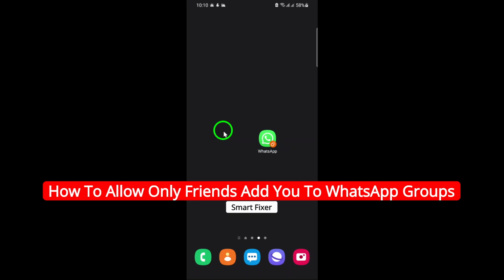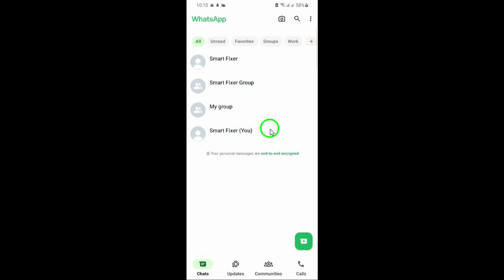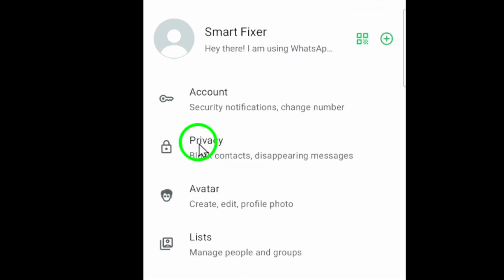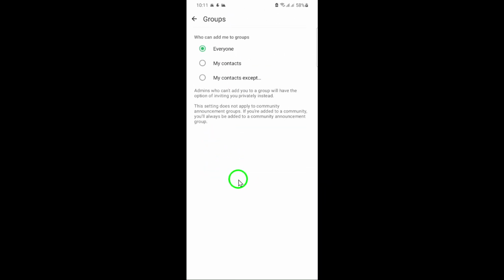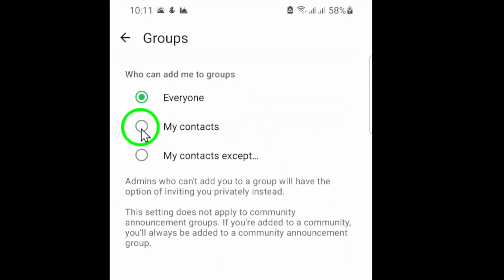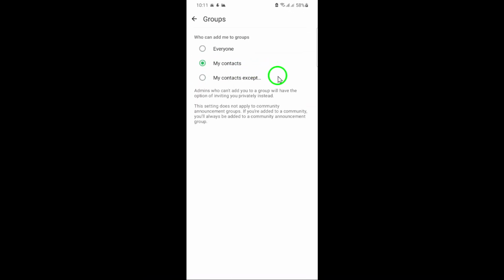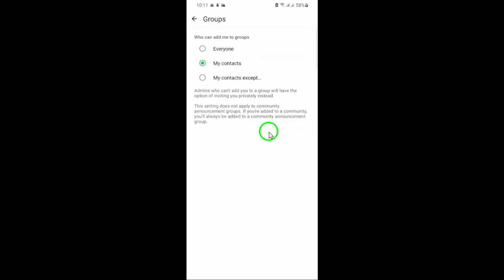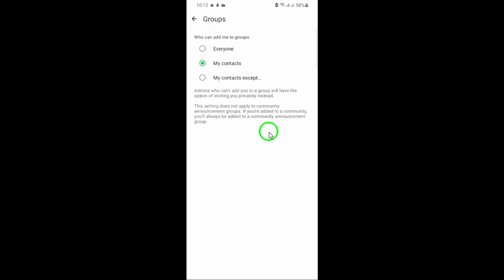How To Allow Only Friends Add You To WhatsApp Groups (Updated)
Learn how to control who can add you to WhatsApp groups, ensuring you only join groups that are relevant to you. By following these simple steps, you can enhance your WhatsApp privacy and avoid unwanted group invitations. This tutorial provides an updated guide on how to restrict group additions to only your contacts.

Here are the steps to follow:

1. Open WhatsApp App

2. Tap on the three dots in the top right corner and select "Settings"

3. Tap on Privacy

4. Scroll down and select Groups

5. Select My contacts

Chapters:
00:00 Intro
00:12 Soultion
01:05 Outro